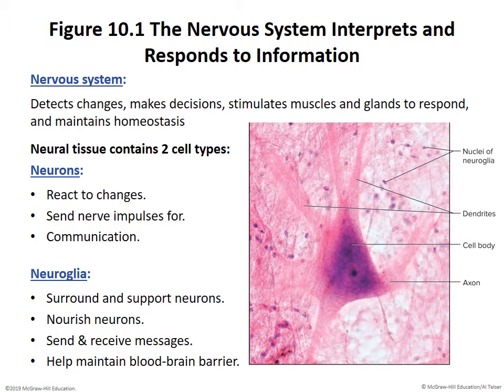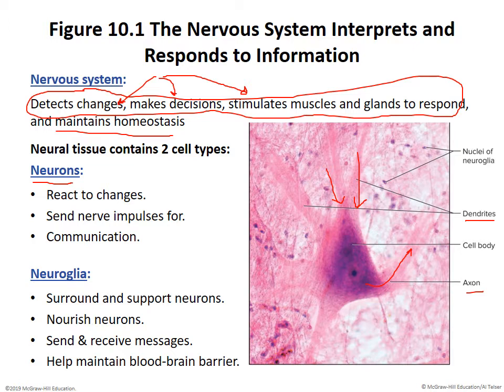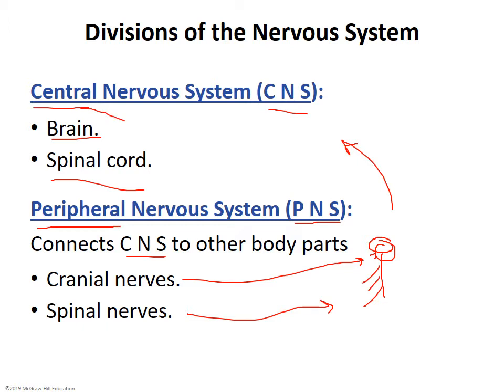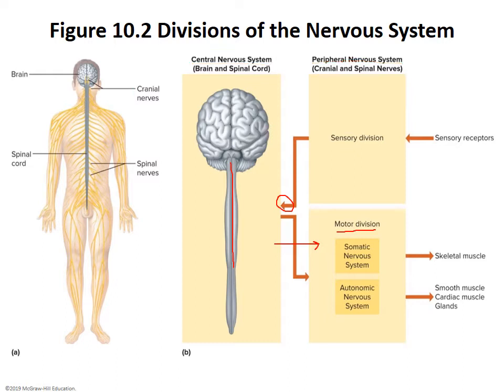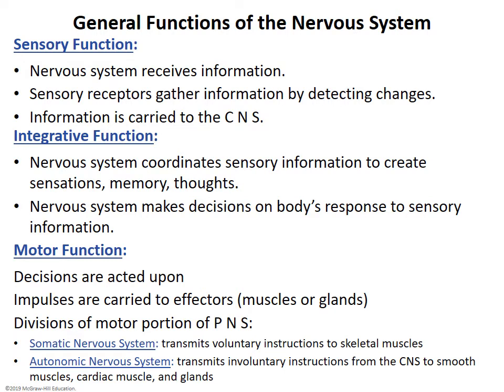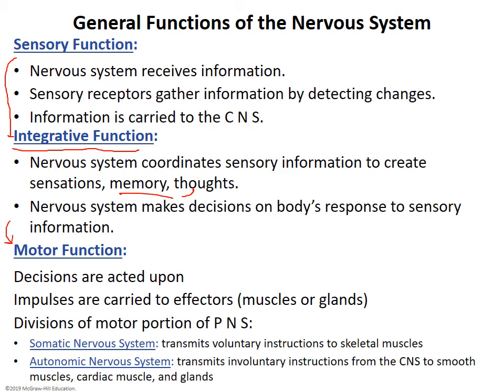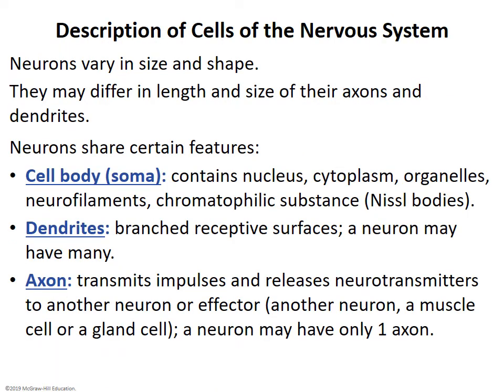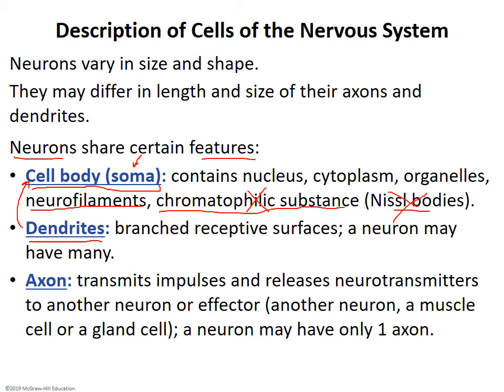1 Holes Chapter 10 Nervous system slides 1-8 introduction to the Nervous system